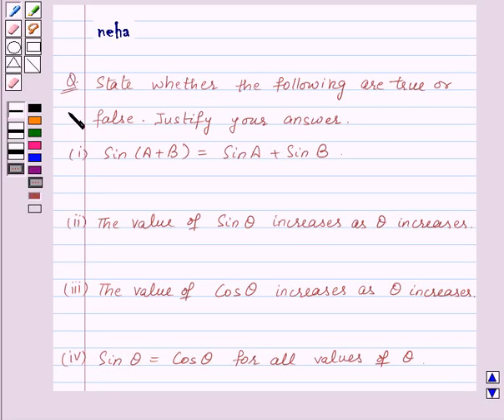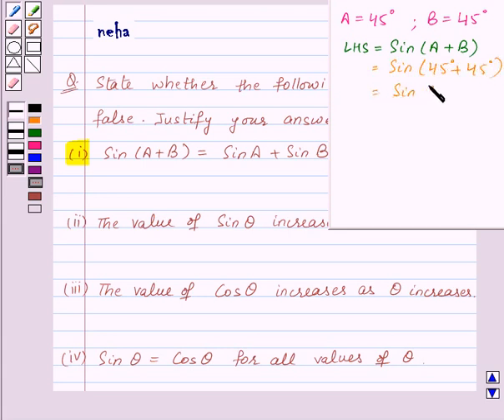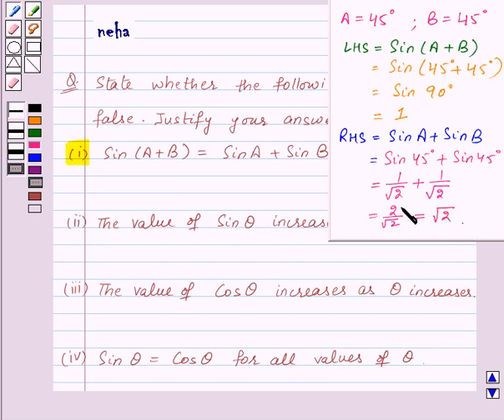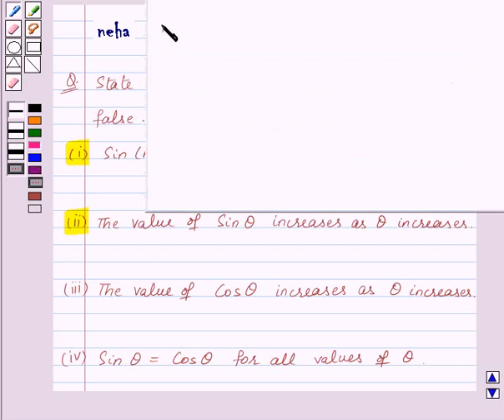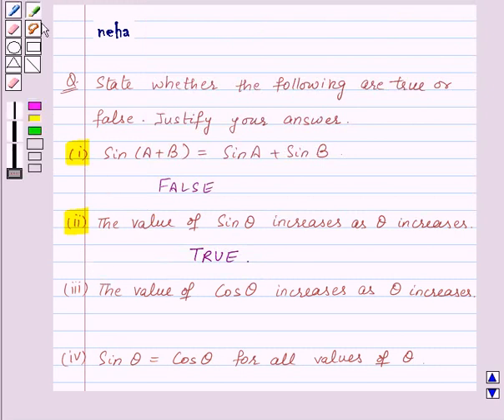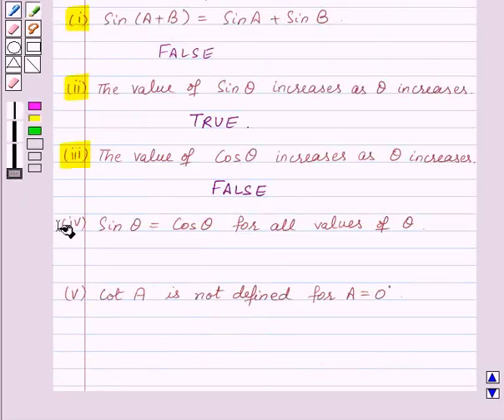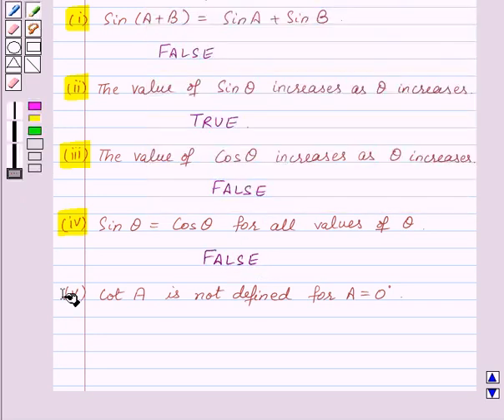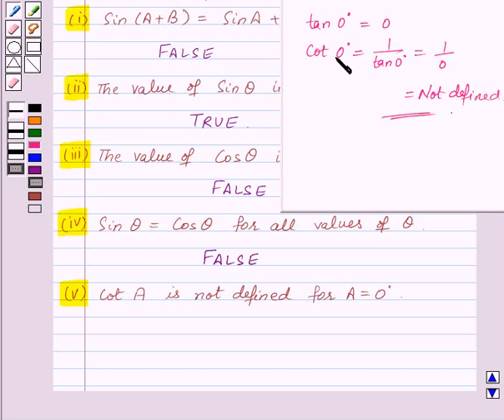Maths X NCERT 2007 8 8 2 4